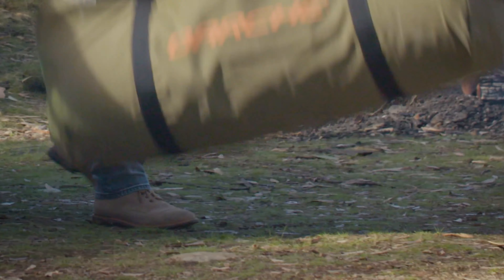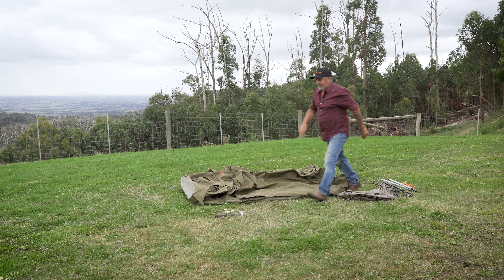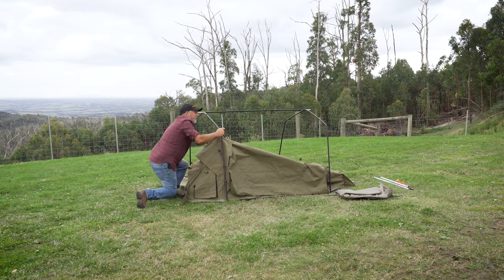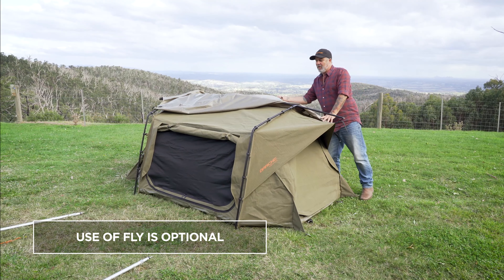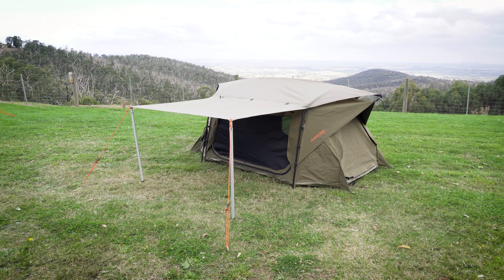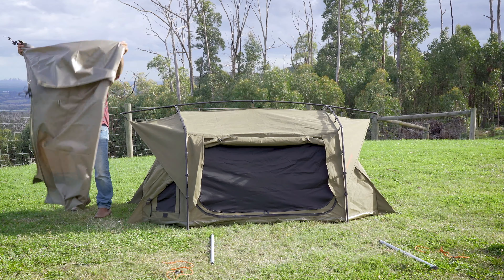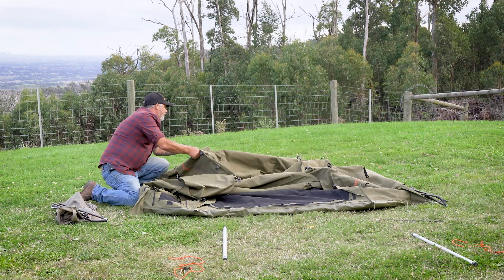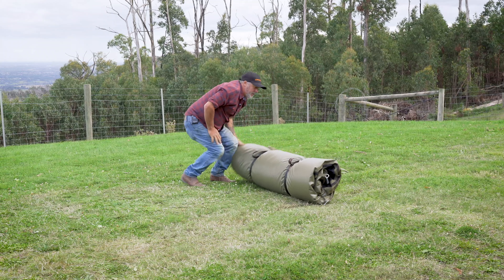Setting Up Your Nebula 1550mm Swag - BCF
In this video the team at Darche give us the run down on how to set up and pack down your new home away from home - the Nebula 1550mm Swag.

This swag is choc-a-bloc with ripper features that'll make your next camp feel like a dream including...
⛺ A generous sleeping area for one or two people
⛺ 4 way entry that provides exceptional ventilation and offers 360° panoramic views!
⛺ Premium 420gsm ripstop polycotton canvas construction
⛺ Internal seam sealing and a full length welded PVC bucket floor
⛺ 50mm high density foam mattress with removable cover
⛺ Super fine mesh to keep the mozzies and other bugs at bay

If you're after a ripper swag made for any season, we reckon you'll be pretty chuffed with the Nebula 1550mm Swag from Darchee